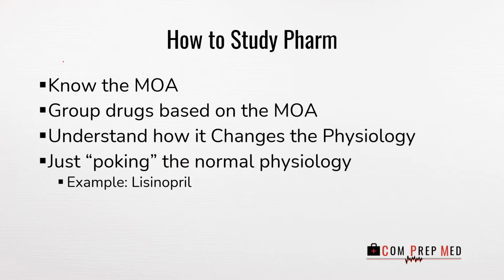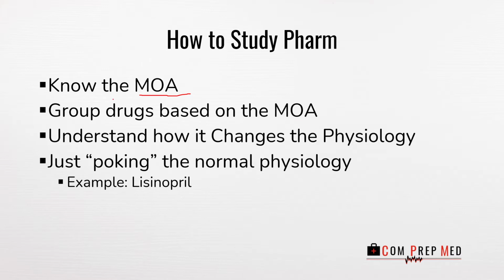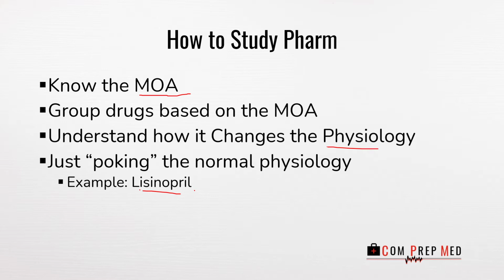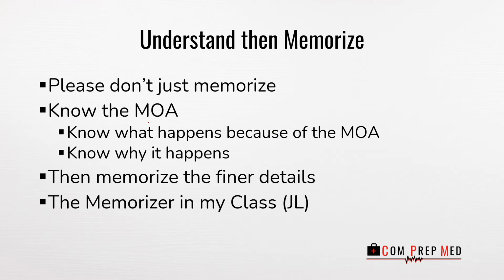PowerPoint Slide Show 4 Pharmacology 2021 10 06 05 13 27